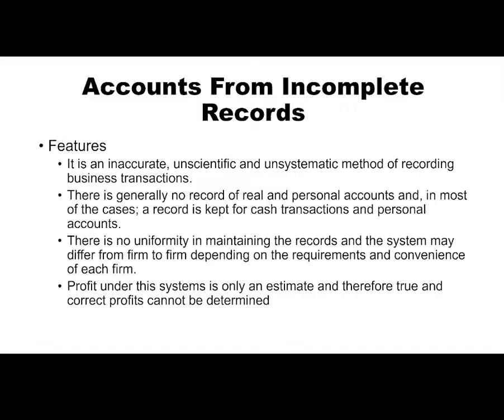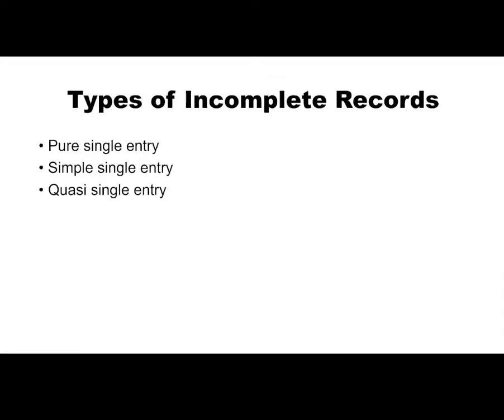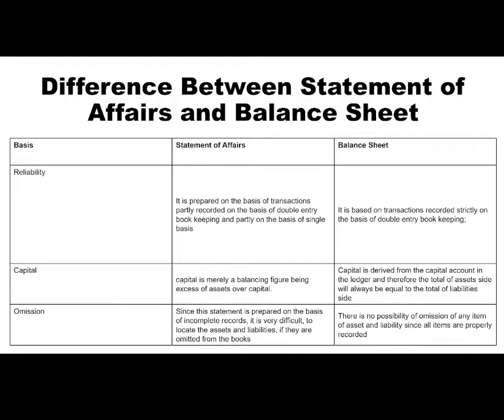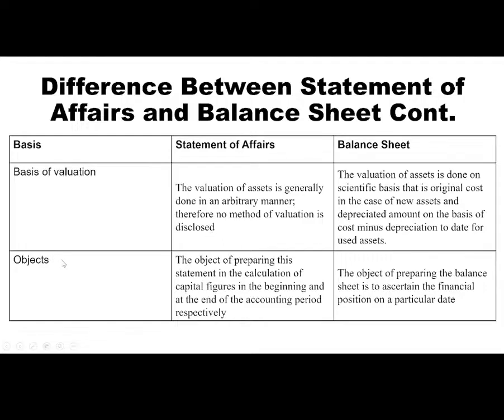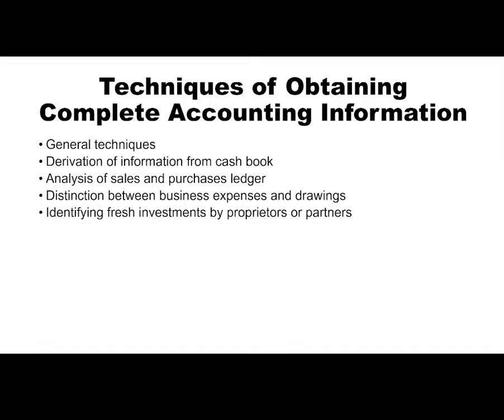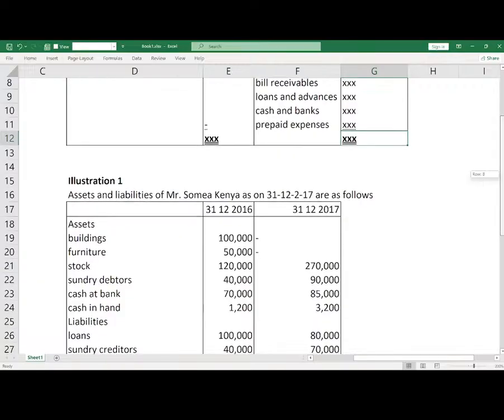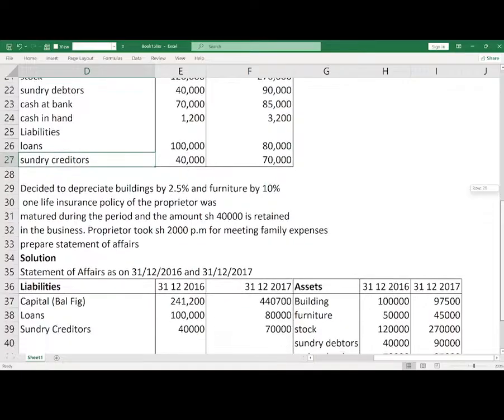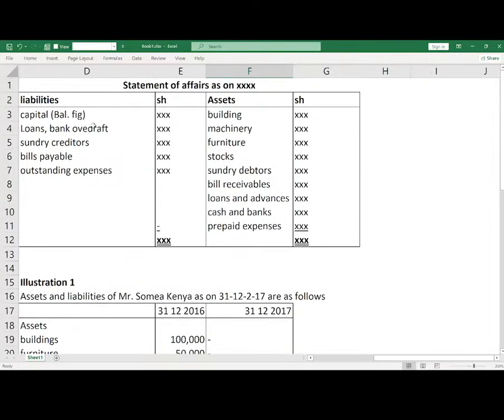Accounts From Incomplete Records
Topics
• Types of incomplete records
• Ascertainment of profit by capital comparison
• Difference between statement of affairs and balance sheet
• Techniques of obtaining complete accounting information